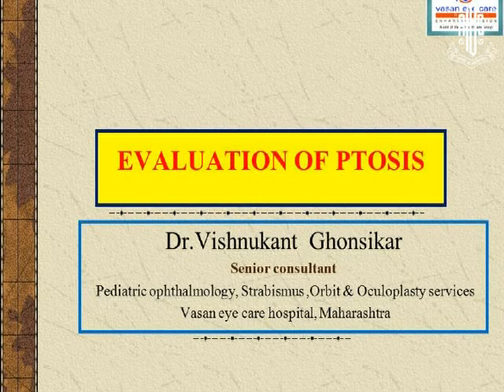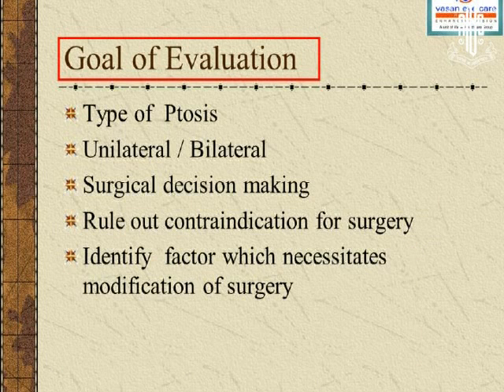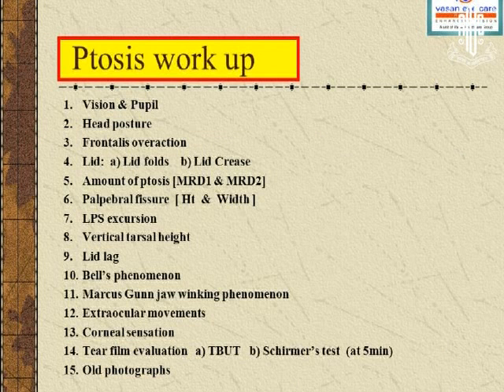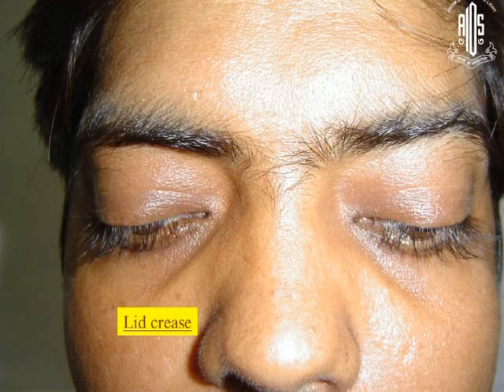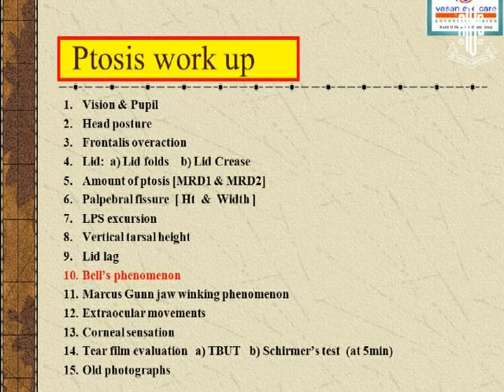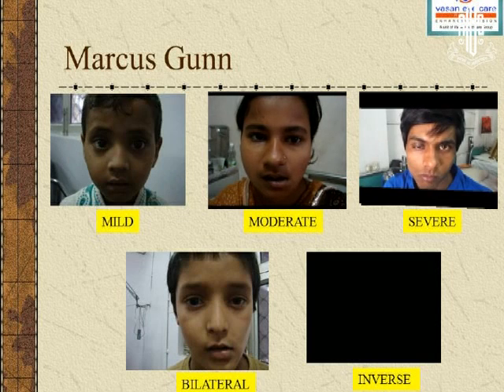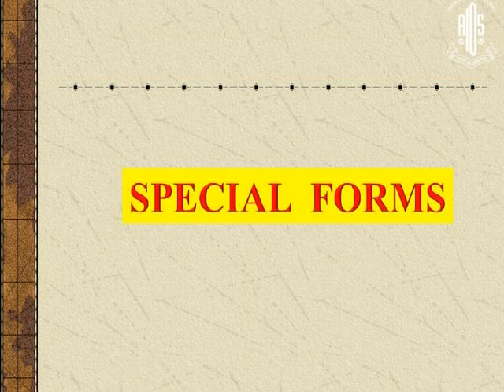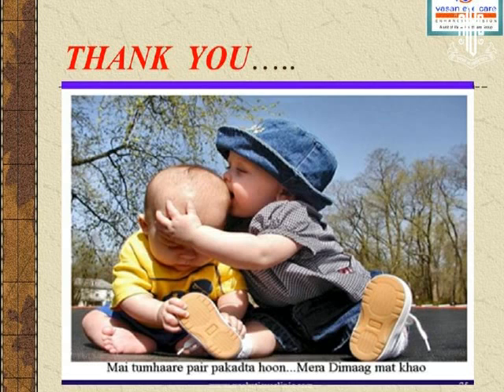Dr Vishnukant Ghonsikar